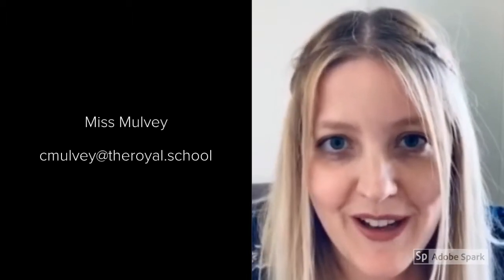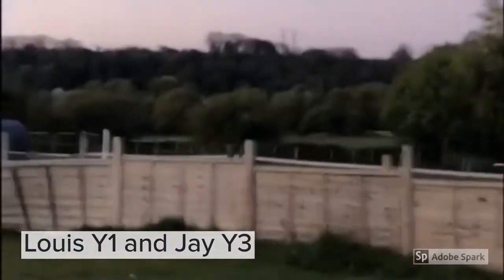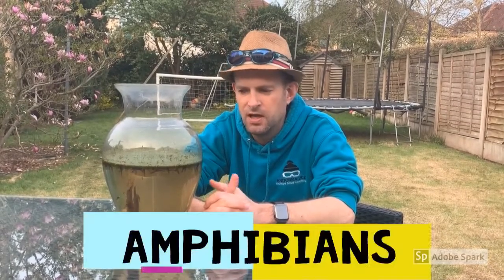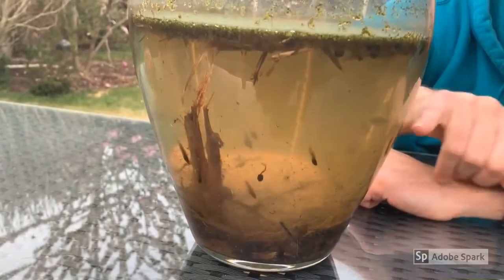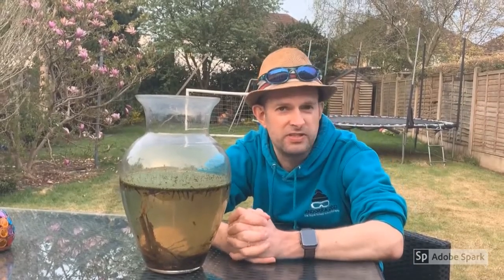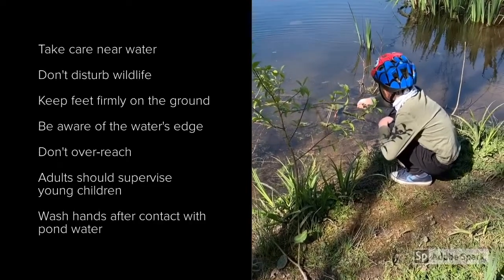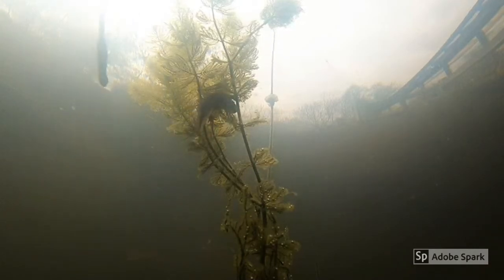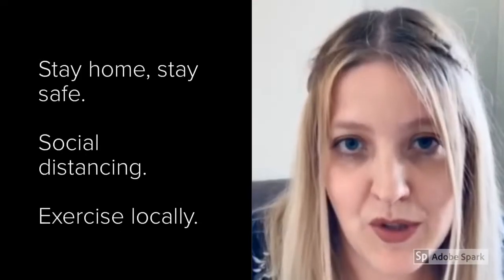Royal Nature Episode 3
Please find the third episode of our Royalnature feature. There are some special guests this time. Enjoy and be sure to share what you find with us.